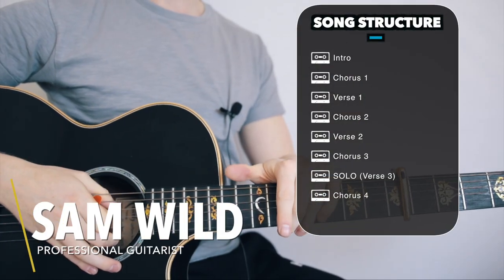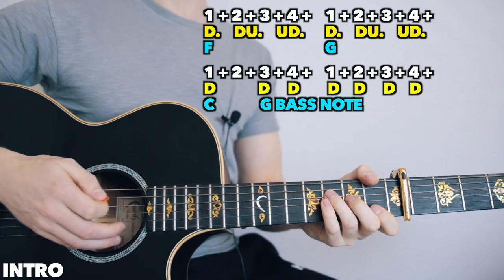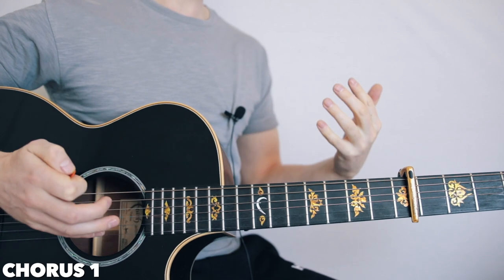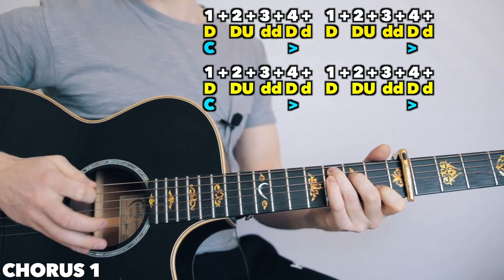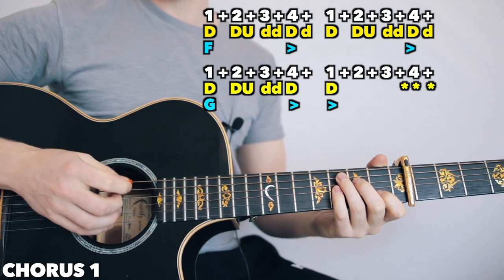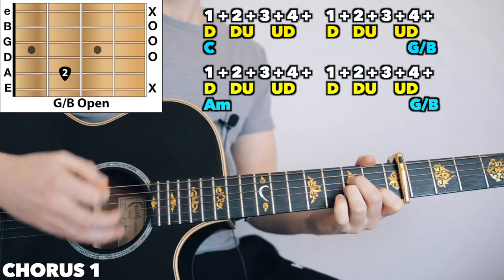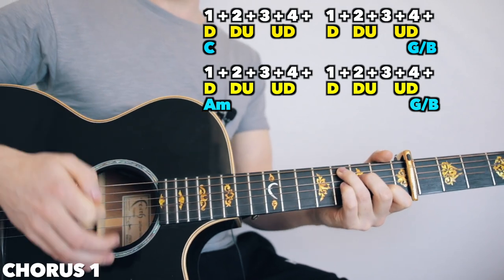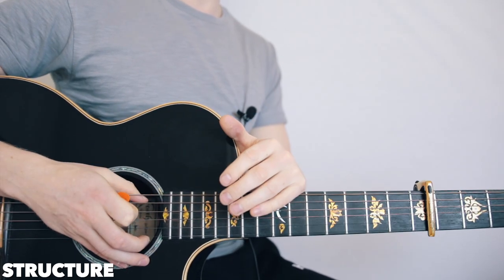Devil In Disguise: Elvis Presley 🎸Acoustic Guitar Lesson (How To Play, PLAY-ALONG)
In todays acoustic guitar lesson we're looking at how to play Devil In Disguise by Elvis Presley.
PLAY-ALONG: 12:30